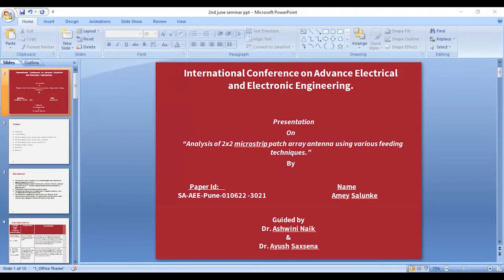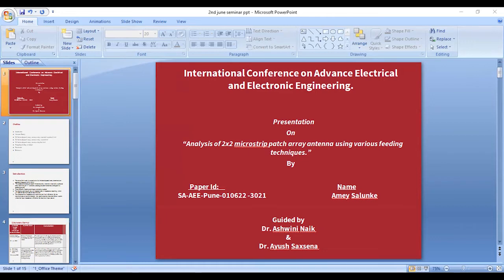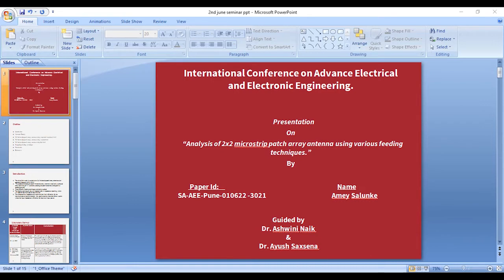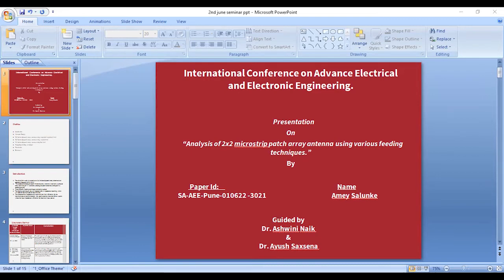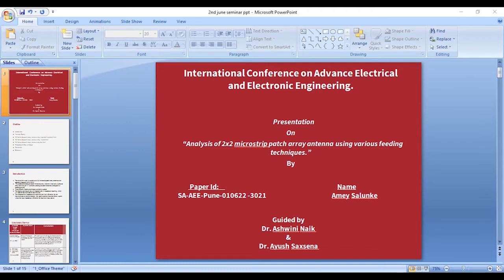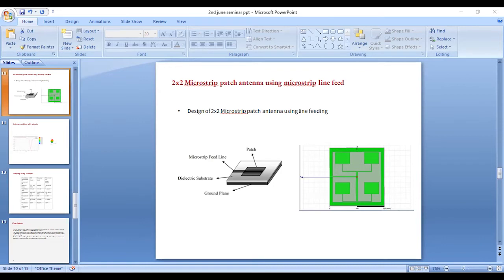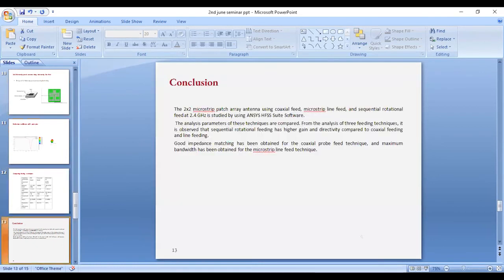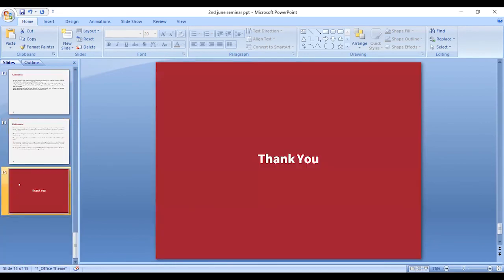International Virtual Conference,2nd June 2022, Presented By: AMEY SALUNKE | ASAR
Organized by : ASAR

Paper Title: "ANALYSIS OF 2X2 MICROSTRIP PATCH ARRAY ANTENNA USING VARIOUS FEEDING TECHNIQUES"
Presented By: AMEY SALUNKE

About ASAR
Asian Society for Academic Research (ASAR) promotes the development and strengthening of the interfaces between various disciplines in Engineering, General Sciences, Medical and Healthcare Humanities, Social Science and Management related fields.

ASAR is engaged in sharing knowledge through the organization of various conferences, seminars and workshops on various subjects from time to time throughout the year. Each Conference is conducted in collaboration with other institutes or ASAR chapters located at various cities in Worldwide.
Asian Society for Academic Research (ASAR) globally welcomes Research Scholars & Scientists from different domains in its realm of Open Access Publication.